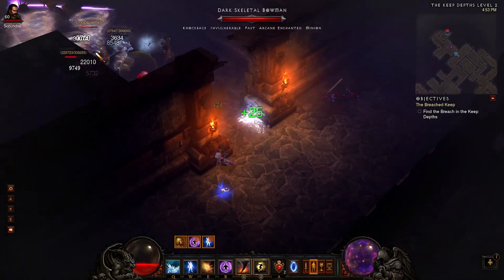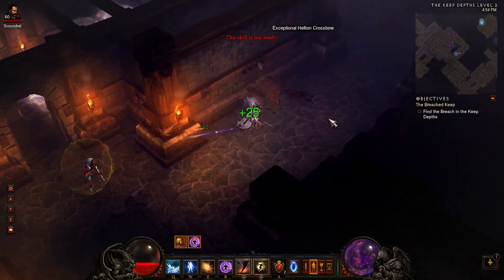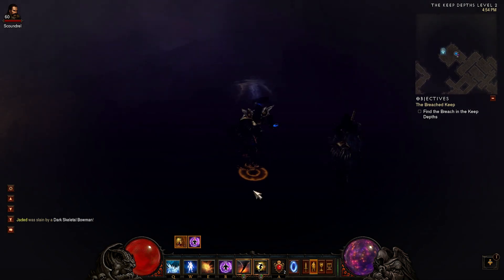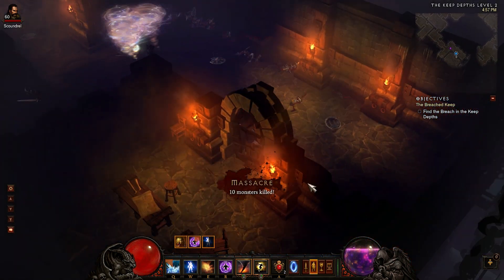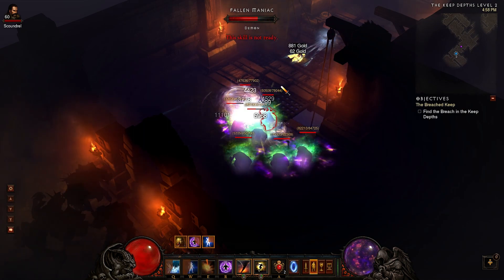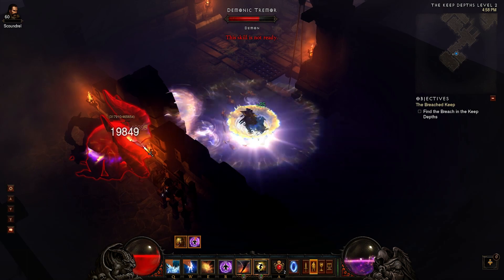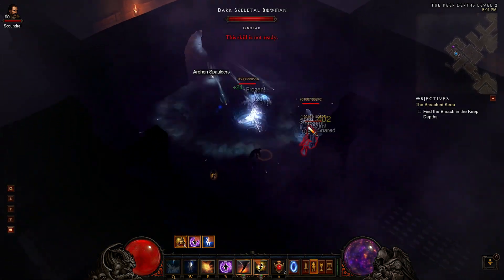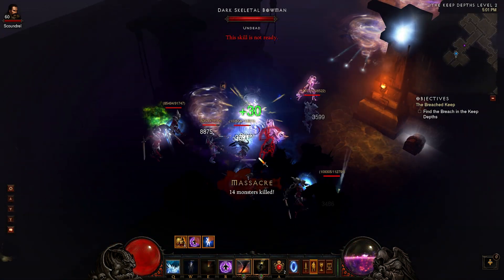Diablo 3: Pitch Black Edition (Graphic Bug)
Character, like a photograph, develops in darkness. o dang that's deep, because like, you level (develop) a character in the game...and it's like dark and shit. I'll let myself out.